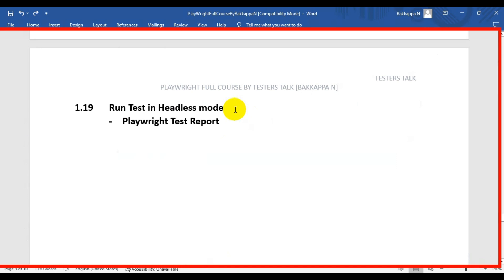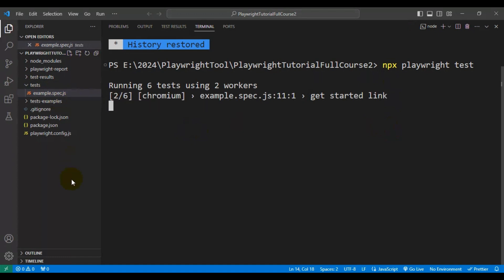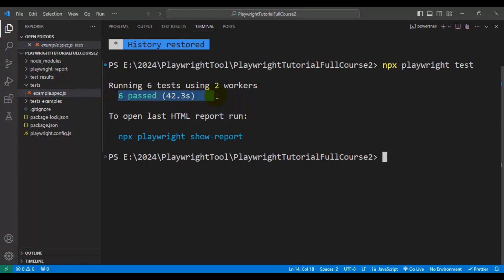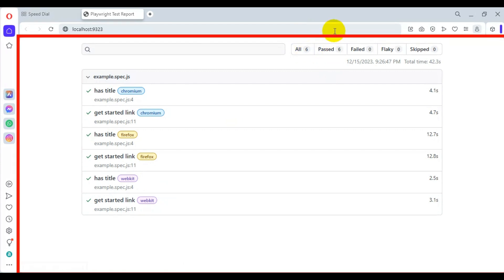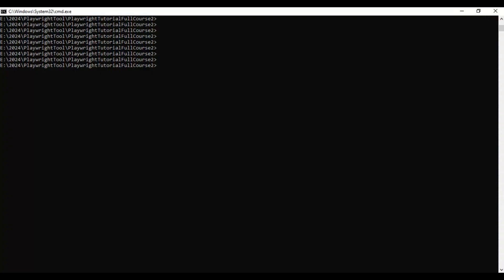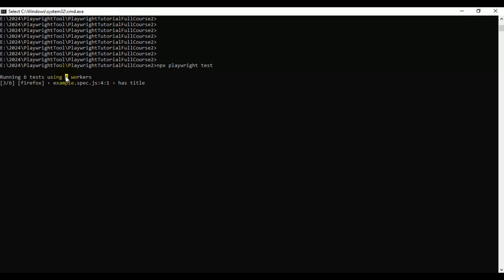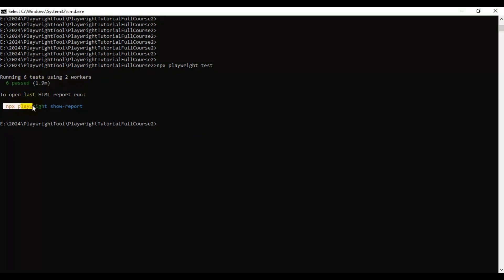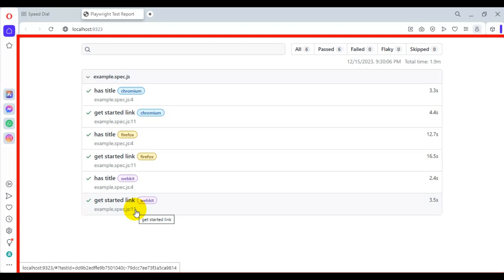Playwright #17 Run Playwright Test in Headless & Test Report